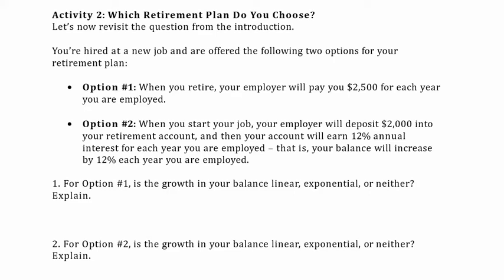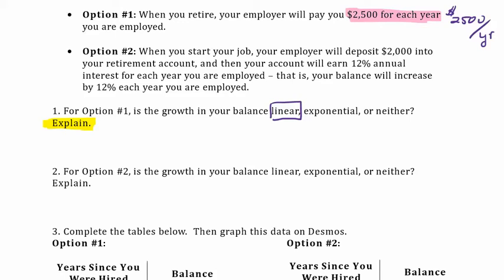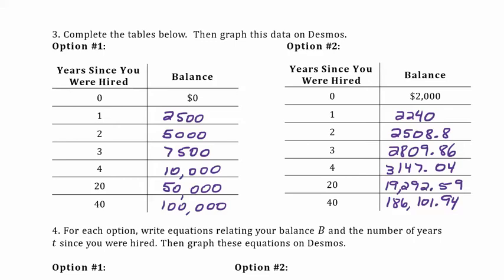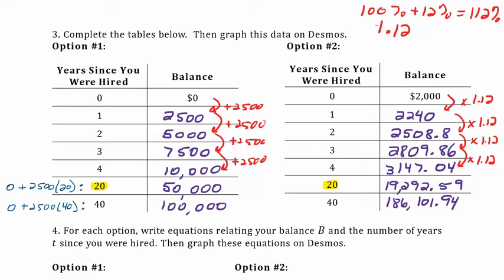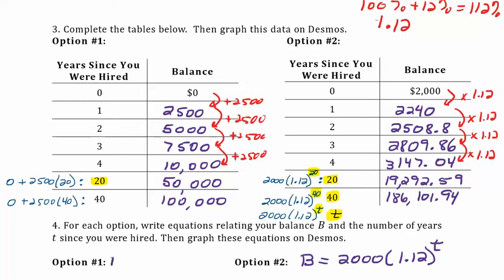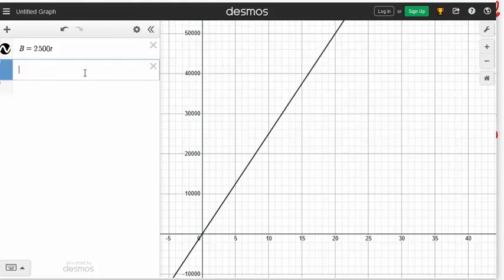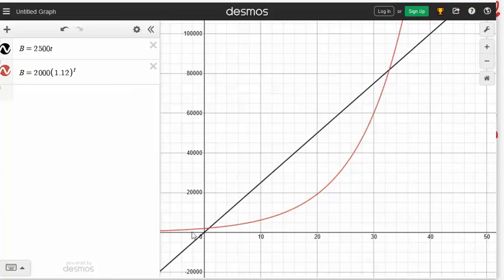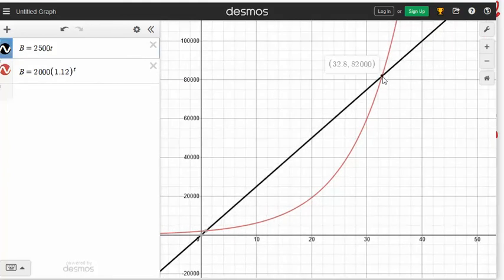Math 87 - 5.3: A2